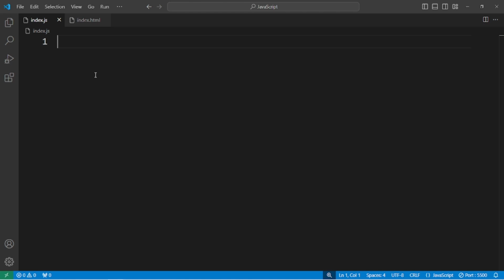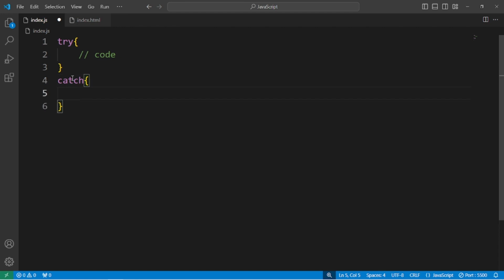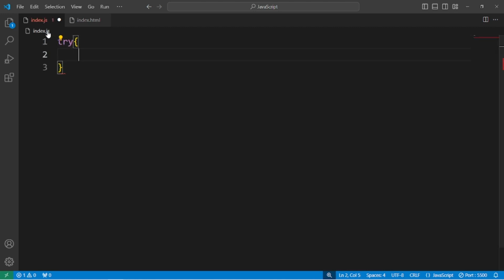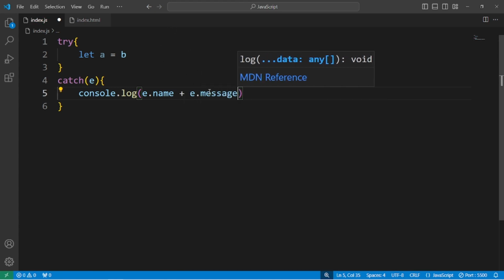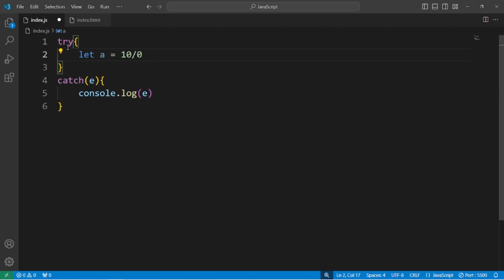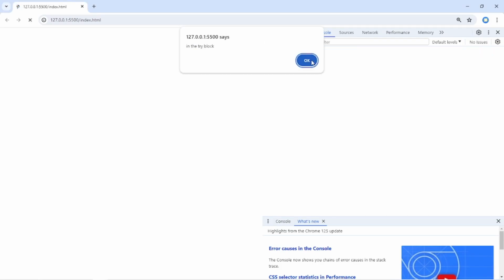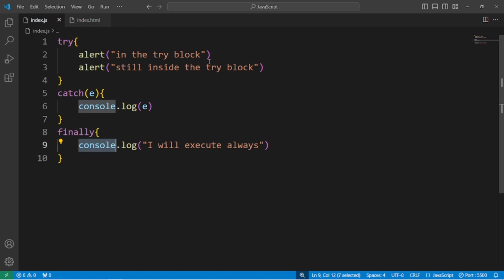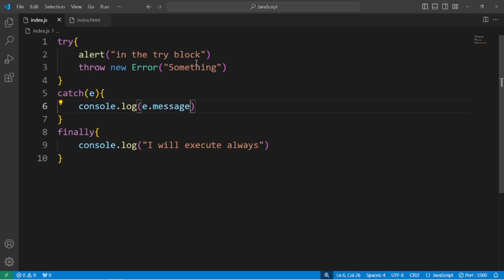Learn JavaScript Error handling(JavaScript tutorial #22)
In this video we will learn about JavaScript Error handling!!

👇 👇 Topics👇👇:
Introduction to Error handling!
try block
catch block
finally block
throw